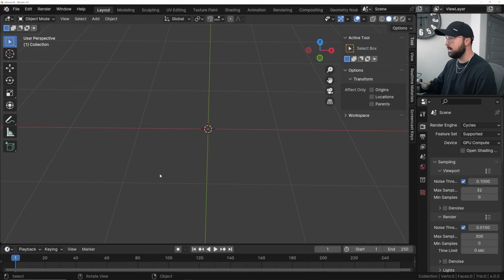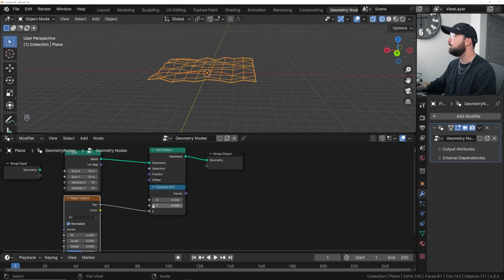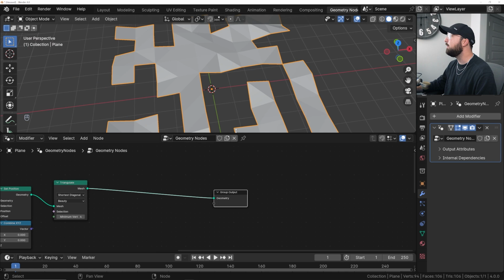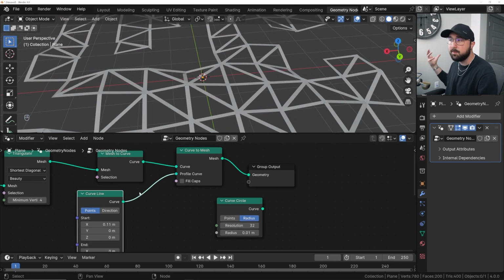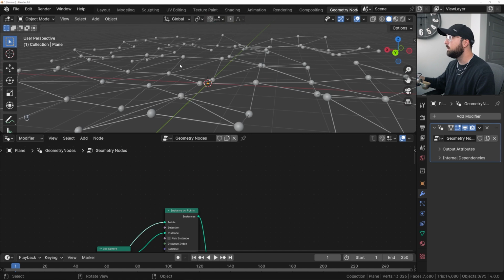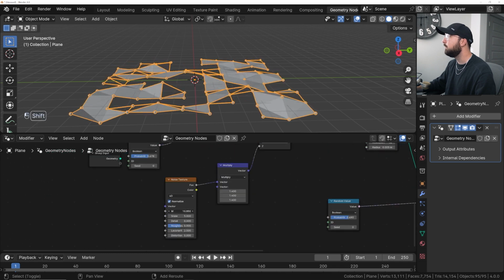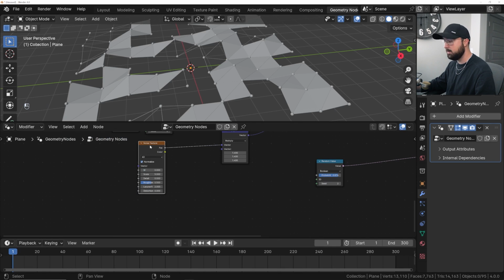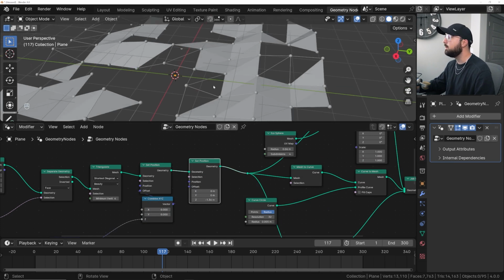Lesson 8 Part 1